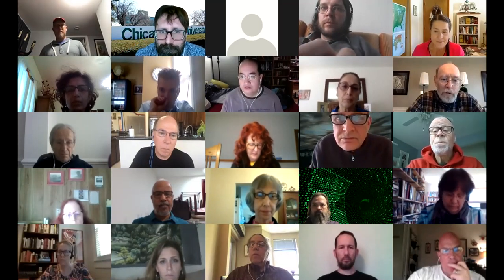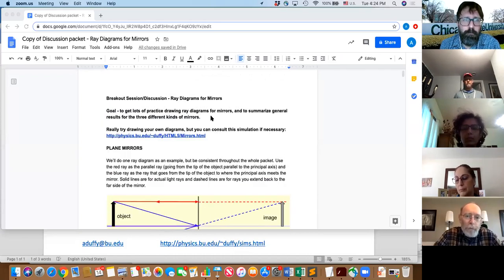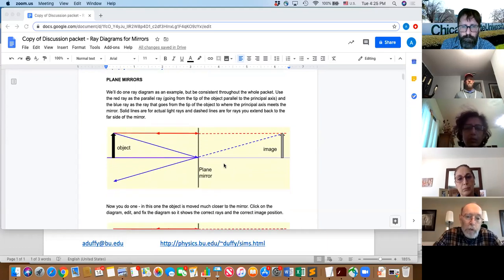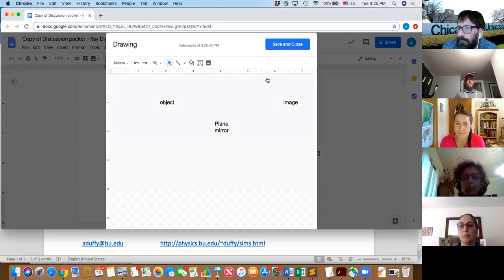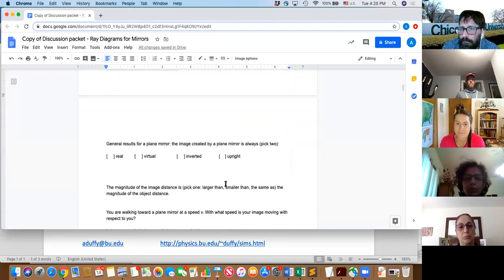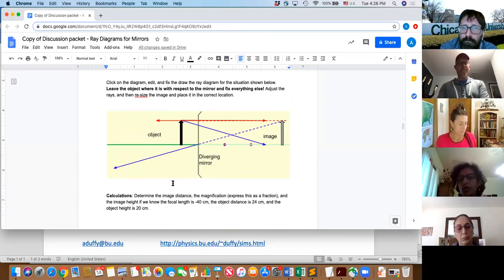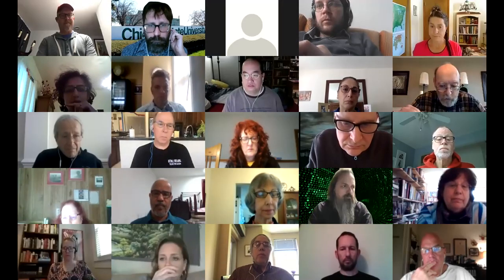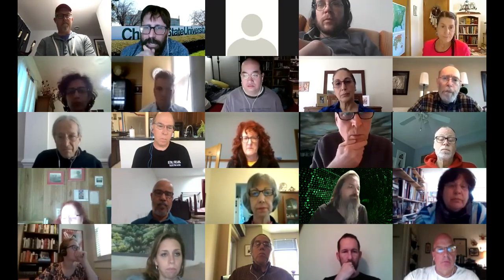20200414 - Open Topics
Virtual Coffee Hour - 20200414 - Hosts: Mel Sabella (Chicago State University, AAPT Past President) and Tom O’Kuma (Lee College, AAPT Treasurer)